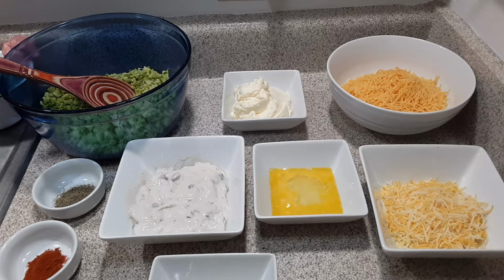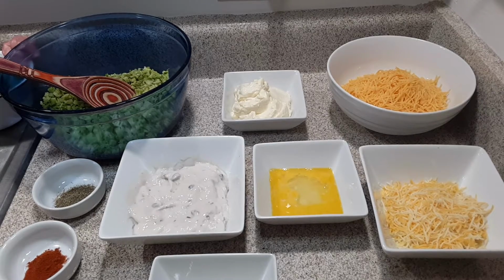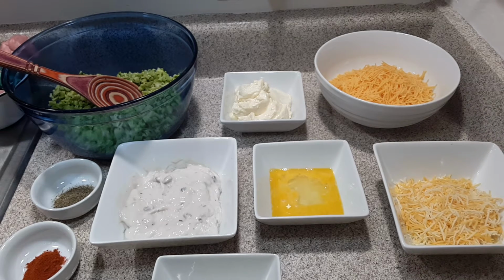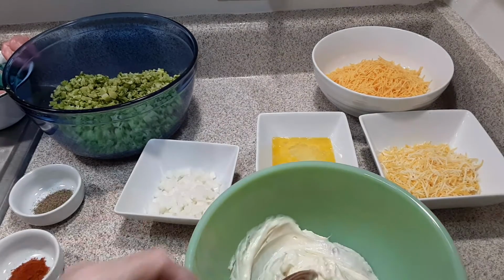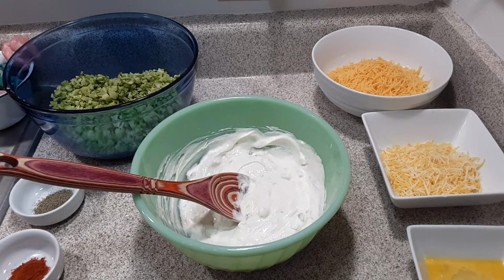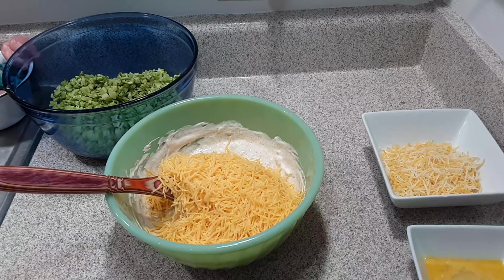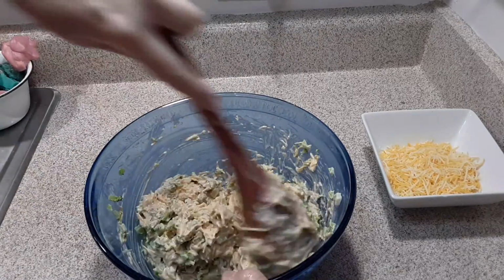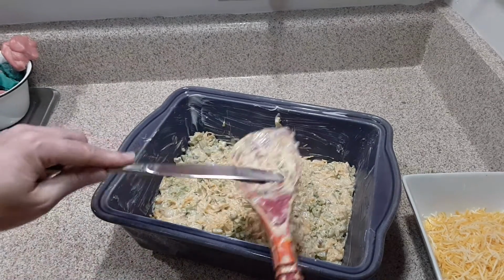Broccoli and Cheese Casserole Recipe pt. 1